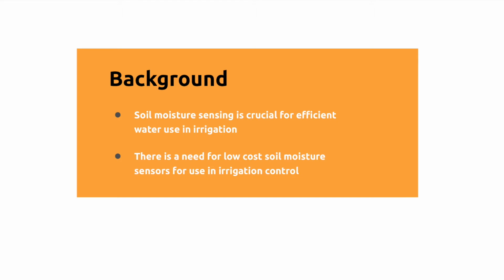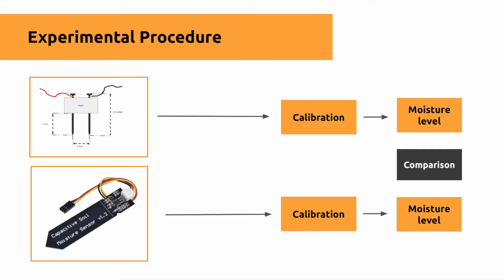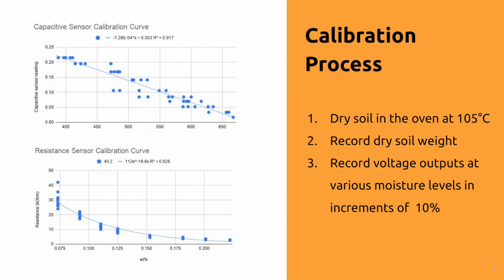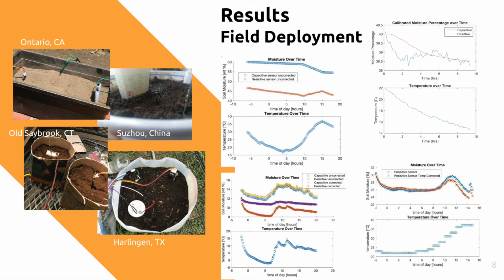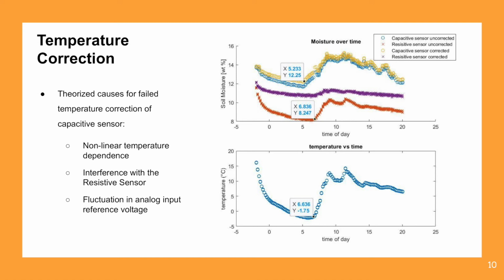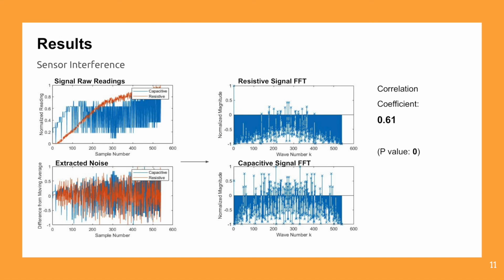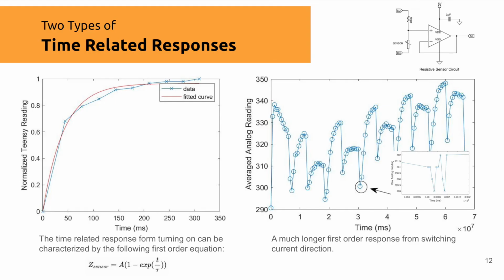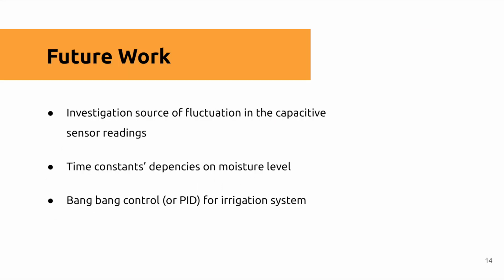HMC ENG80 Spring 2020 S3T3 Final Project Video